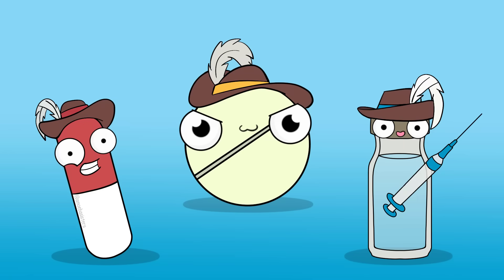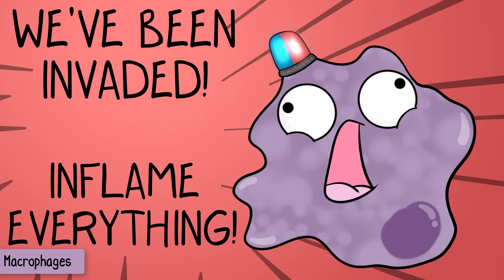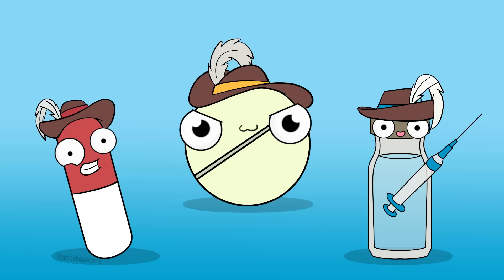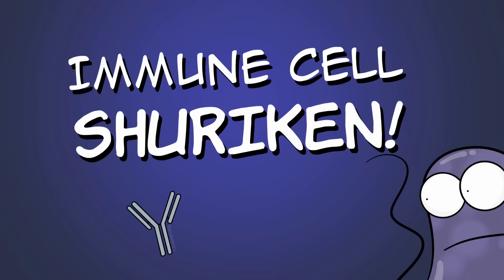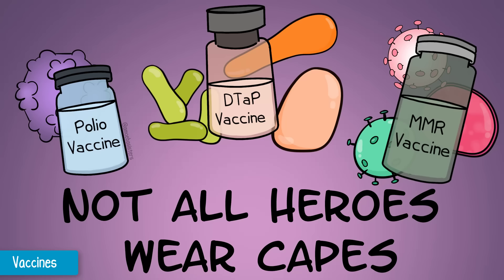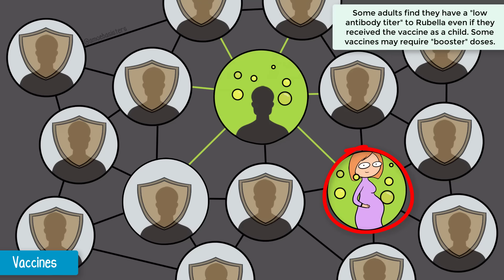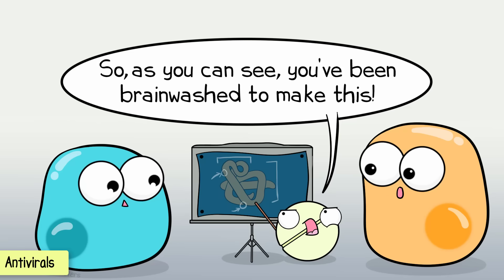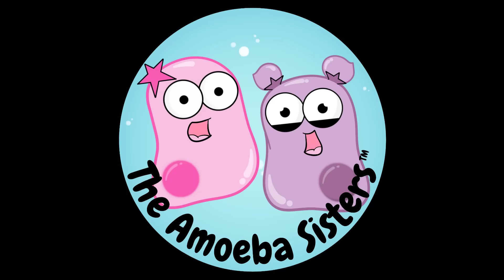Antibiotics, Antivirals, and Vaccines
Explore the basics of how antibiotics, antivirals, and vaccines work to help your immune system in the fight against pathogens! This Amoeba Sisters video also briefly introduces the lines of defense in the immune system and discusses how vaccines can be important for "herd immunity."

Table of Contents:
00:00 Intro
0:24 Basics of Immune System
2:50 Antibiotics
4:35 Vaccines
5:41 Herd Immunity
7:14 Antivirals
8:04 One Last Thing- Pathogens Can Evolve (Flu Virus)

Factual References:
*OpenStax, Biology. OpenStax CNX. Nov 7, 2018
*SOME vaccines are contraindicated DURING pregnancy, which is why pregnant women can be a vulnerable population for some diseases if they lack immunity [mentioned when discussing herd immunity]. CDC General Vaccine Recommendation During Pregnancy
Keep in mind that, as the note states in the video, a woman may be vaccinated against rubella as a child but find out when pregnant that she has a "low titer" of Rubella antibodies and therefore be vulnerable. As the note mentions, some vaccines require "booster" doses.

The Amoeba Sisters videos demystify science with humor and relevance. The videos center on Pinky's certification and experience in teaching biology at the high school level. For more information about The Amoeba Sisters, visit: